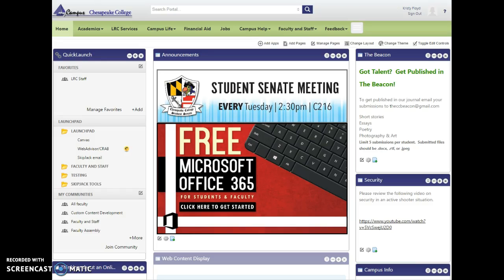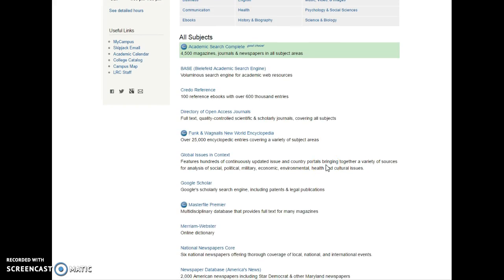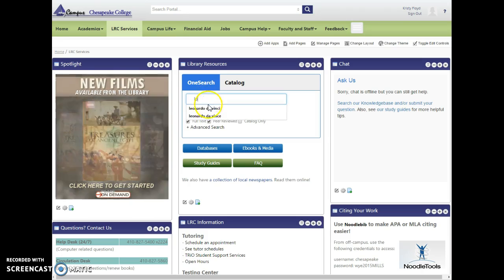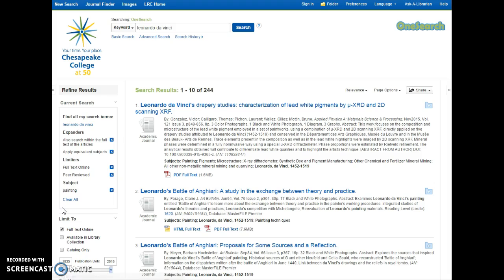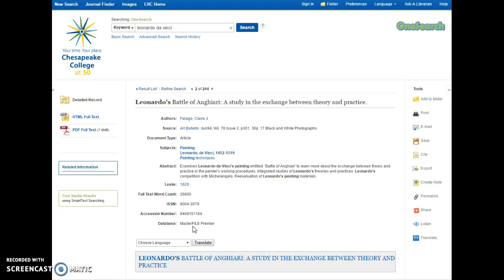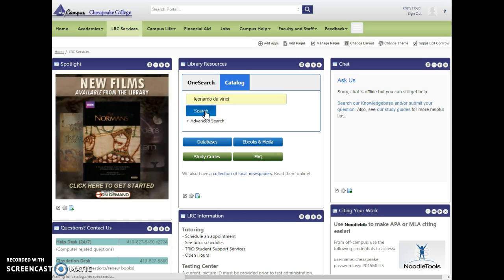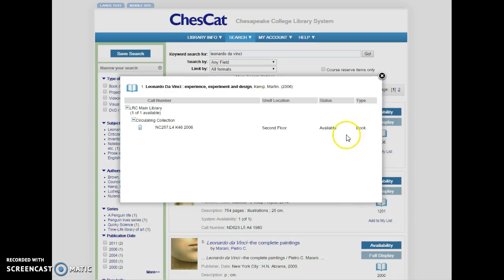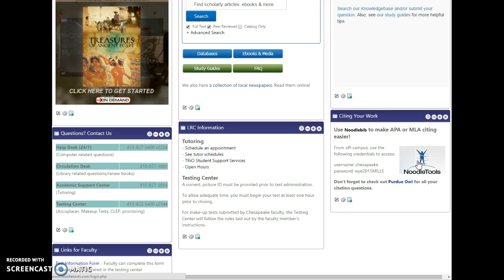Library Resources Introduction